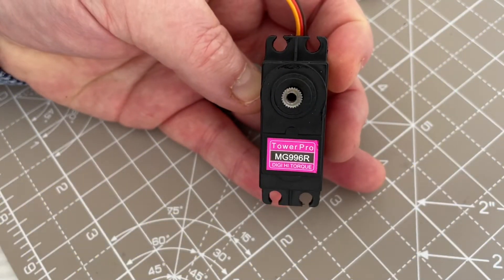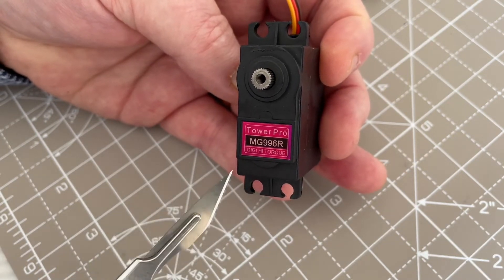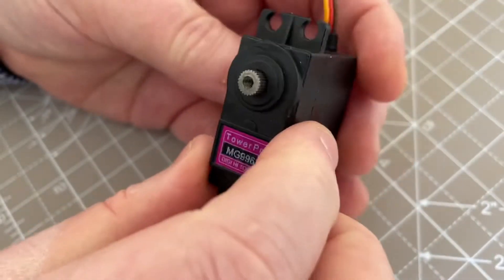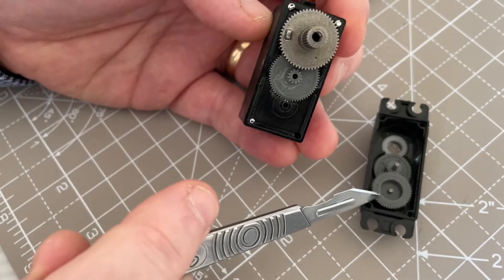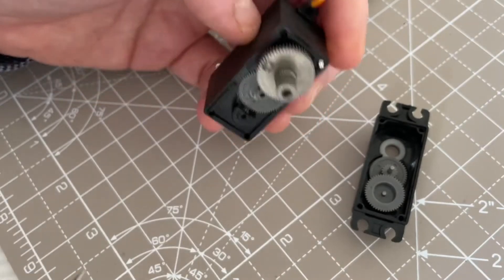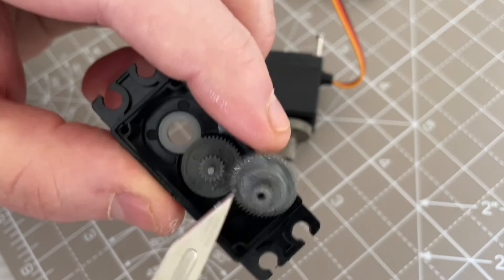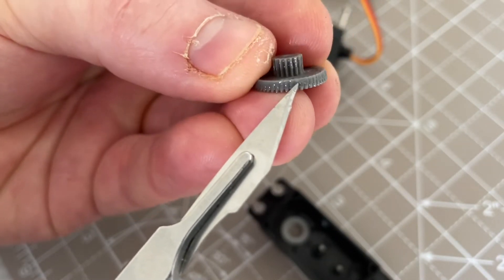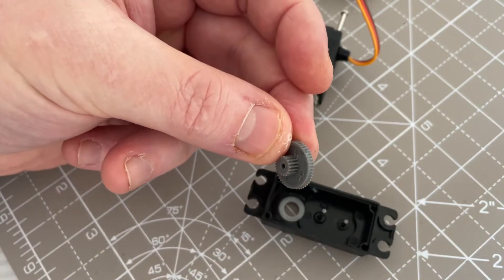TowerPro MG996R Servo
Hi there RC enthusiasts

A quick video to warn you great people of this servo. It’s claiming to be a metal geared servo, but in fact, it’s only the first gear that exits the casing that is metal alloy, the rest are plastic geared. This one was working fine, then I went to do a test, upon turning on the car, the servo went on full right and carried on, before I could hit the off button, the gears where stripped. Faulty servo for sure, but only found out it wasn’t full metal geared, because of the fault and taking it apart. A bit misleading of TowerPro.